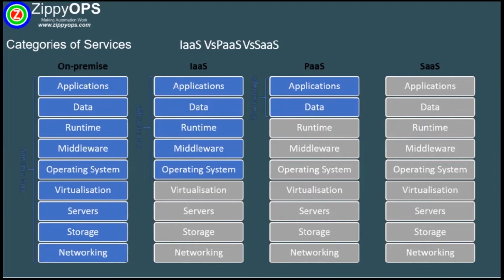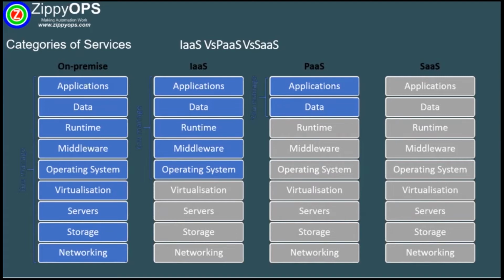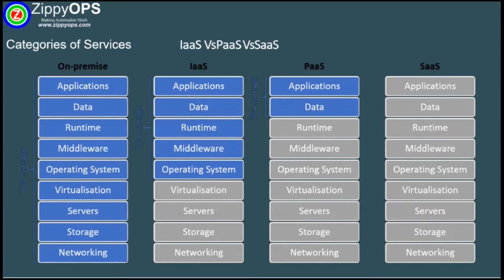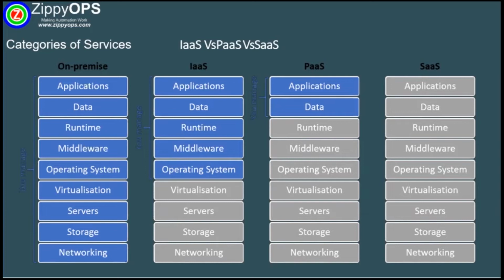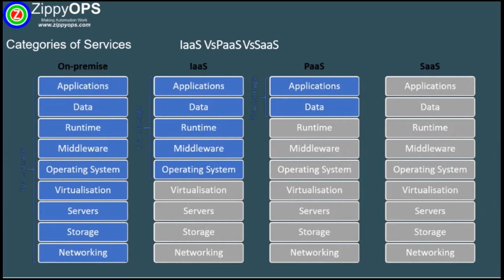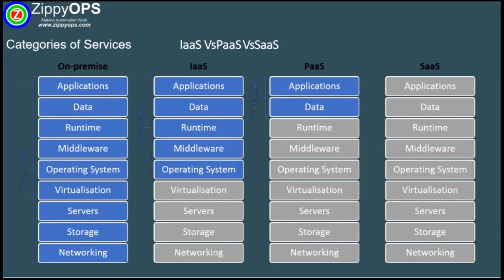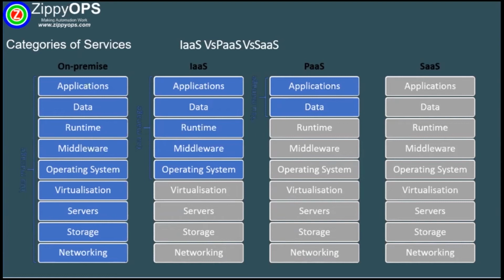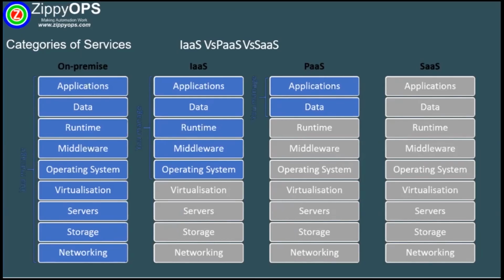Categories service by Cloud provider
Cloud Computing can be defined as the practice of using a network of remote servers hosted on the Internet to store, manage, and process data, rather than a local server or a personal computer. Companies offering such kinds of cloud computing services are called cloud providers and typically charge for cloud computing services based on usage. Grids and clusters are the foundations for cloud computing.

Most cloud computing services fall into five broad categories:

Anything/Everything as a service (XaaS)
Function as a Service (FaaS)

V1-10. Categories service by Cloud provider